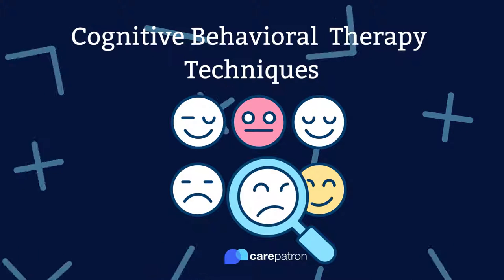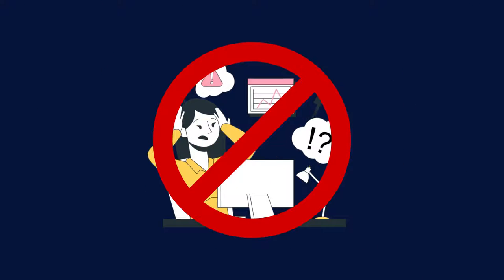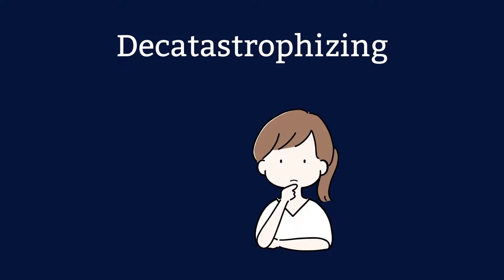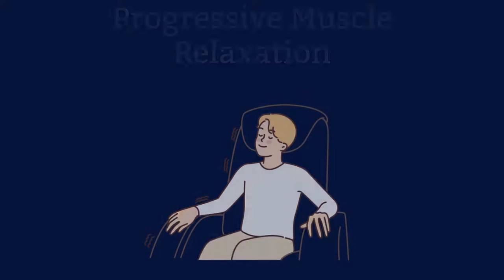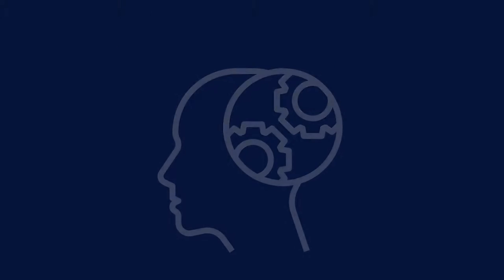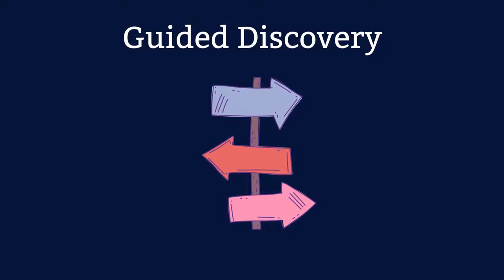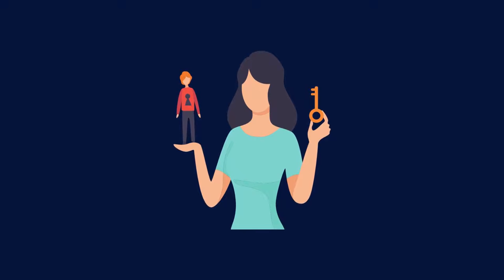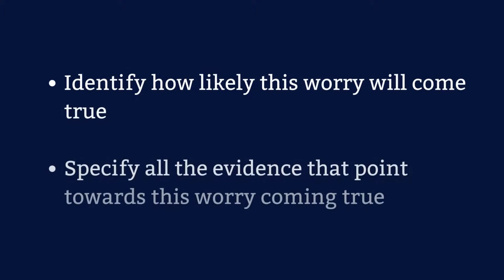Cognitive Behavioral Therapy Techniques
Learn about Cognitive Behavioral Therapy (CBT) Techniques and how they help therapists with their CBT work to help their clients work through their mental health issues.

0:00 Intro
CBT techniques and exercises 0:30
CBT worksheets 2:29
Carepatron 3:33